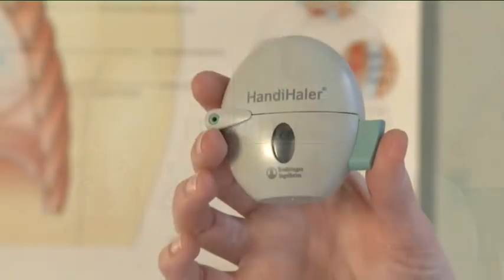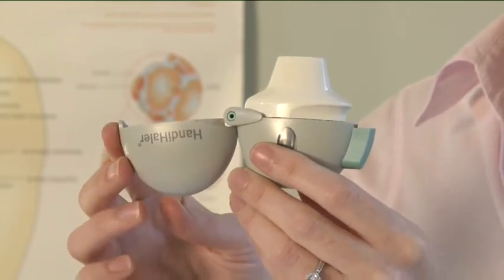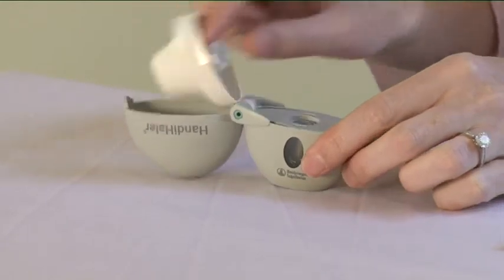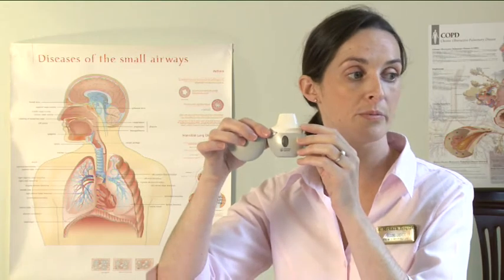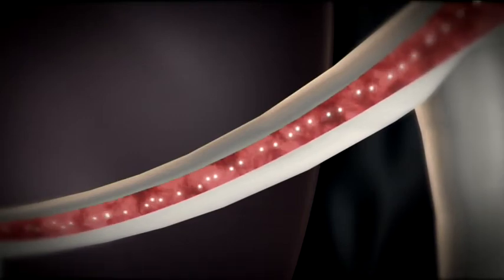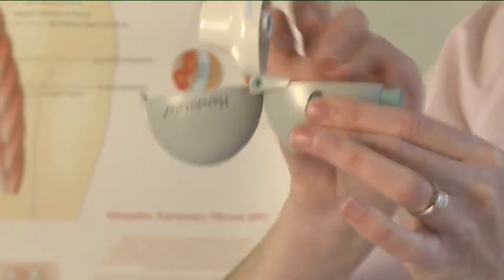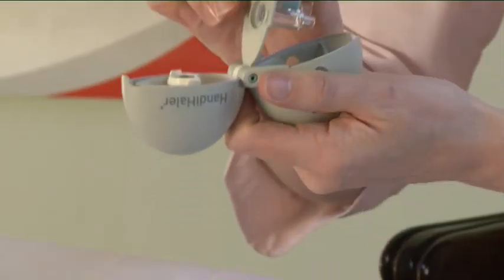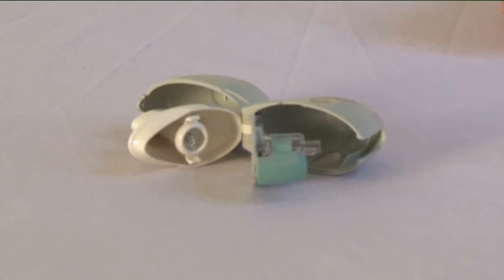15d HandiHaler for Respiratory illness.mp4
The Irish Thoracic Society (ITS) demonstrates the usage of the 'HandiHaler' for patients with acute or chronic respiratory illnesses/ diseases and respiratory distress.